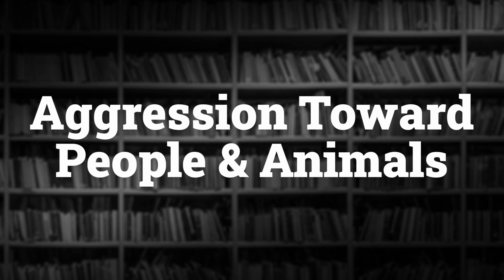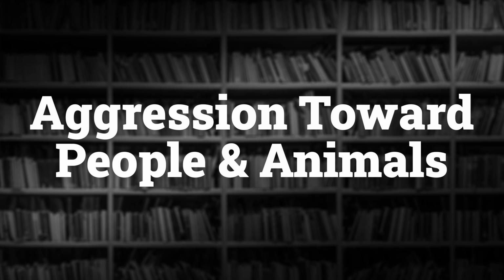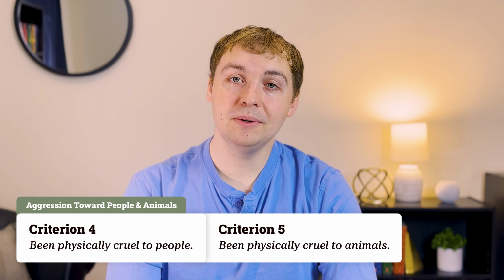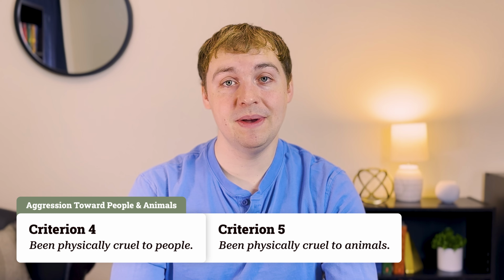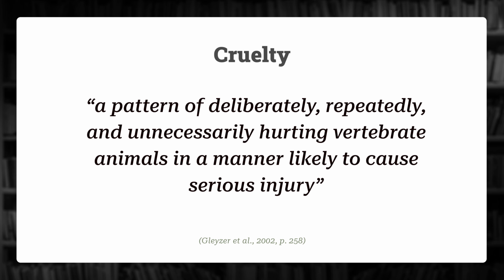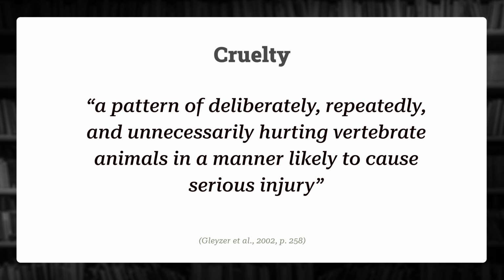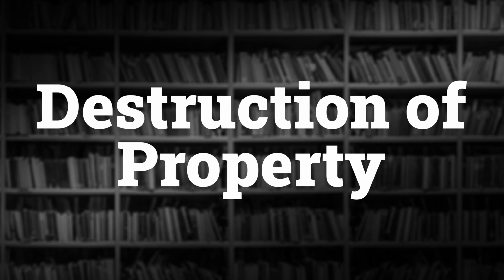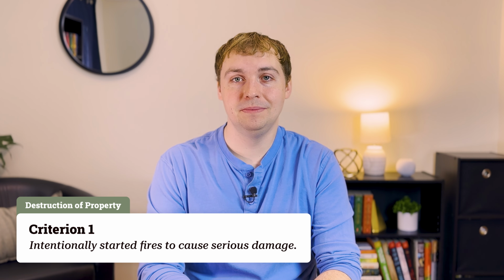What is Conduct Disorder? DSM-5-TR, NCE & CPCE Study Guide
On the National Counselor Examination (NCE), the Counselor Preparation Comprehensive Examination (CPCE), or another counseling exam, you may come across questions related to diagnoses from the Diagnostic and Statistical Manual of Mental Disorders, fifth edition, text revision (DSM-5-TR). This video will help you understand Conduct Disorder.

What is Conduct Disorder? What are the symptoms and criteria for the diagnosis? Are there risk factors for Conduct Disorder? All these questions, and more, will be answered in the video!

CHAPTERS
[FORMAT: #:# (TIME) - [CHAPTER TITLE]]
0:00 - Intro to Conduct Disorder
0:21 - Hi, I’m Keegan!
0:30 - Conduct Disorder Definition
0:44 - Conduct Disorder Symptoms
1:11 - Category 1
1:19 - Criteria 1
1:56 - Criteria 2
2:24 - Criteria 3
3:01 - Criteria 4 & 5
4:08 - Criteria 6
4:49 - Criteria 7
5:20 - Category 2
5:27 - Criteria 8
6:07 - Criteria 9
7:06 - Category 3
7:10 - Criteria 10
7:31 - Criteria 11
7:50 - Criteria 12
8:16 - Like & Subscribe!
8:22 - Category 4
8:25 - Criteria 13
8:58 - Criteria 14
10:14 - Criteria 15
11:10 - Next…

REFERENCES
American Psychiatric Association. (2022). Diagnostic and statistical manual of mental disorders (5th ed., text rev.).
Gleyzer, R., Felthous, A. R., & Holzer, C. E., III. (2002). Animal Cruelty and Psychiatric Disorders. The Journal of the American Academy of Psychiatry and the Law, 30(2), 257–265.

NOTE
It is meant as an aid for you in studying for the NCE, CPCE, or other counseling exam. This video should not be used as your only form of studying. It is also important to note that this is my understanding of the content. Best of luck, and I hope this video helped!